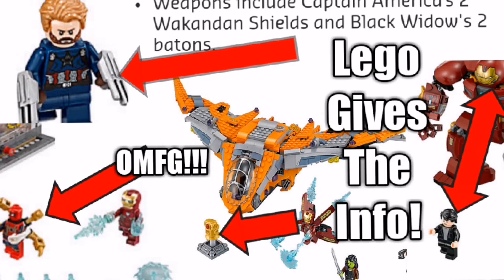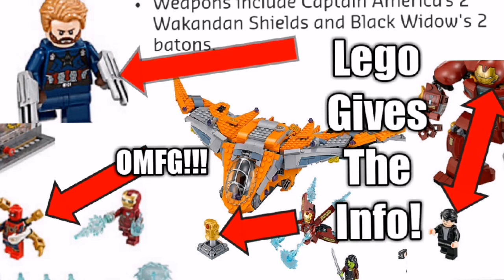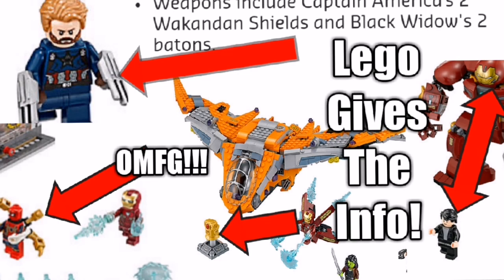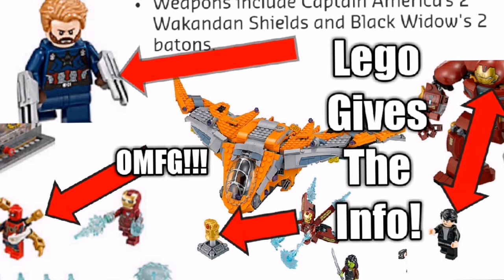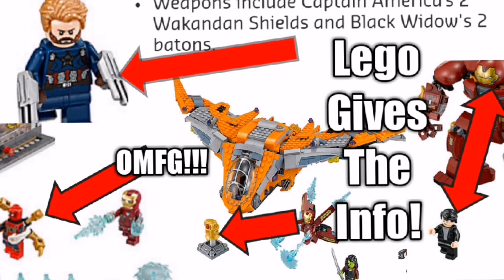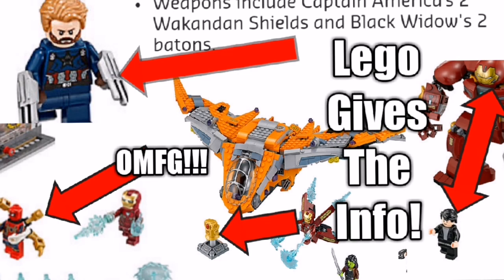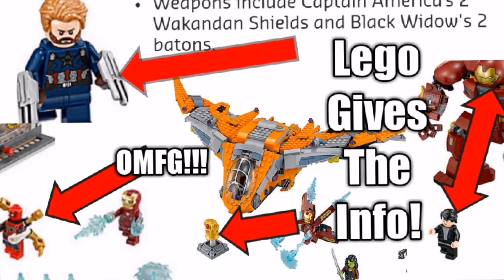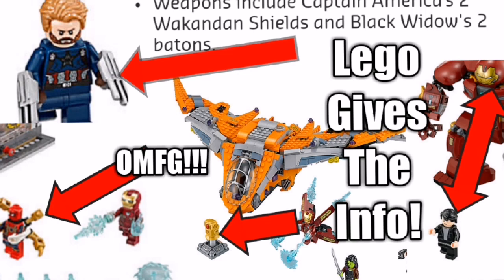Podcast #62 Does Lego have the answers to Infinity War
Today's podcast, we discuss how Lego might have the answers we have all been asking, in infinity war